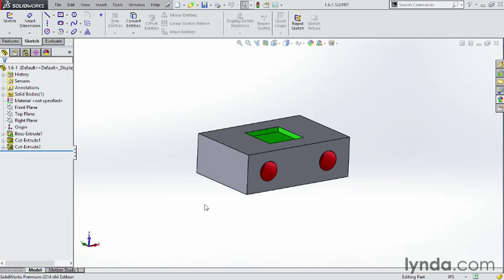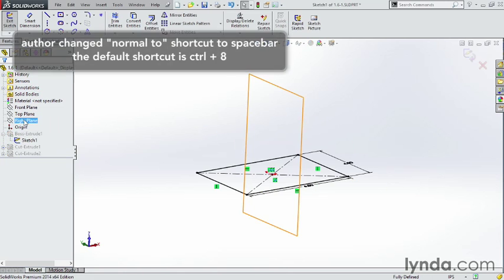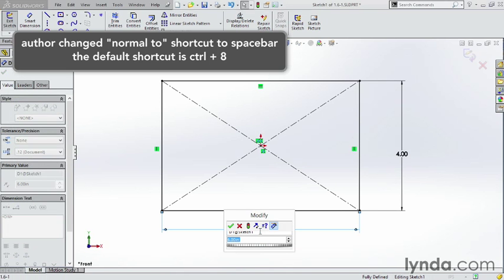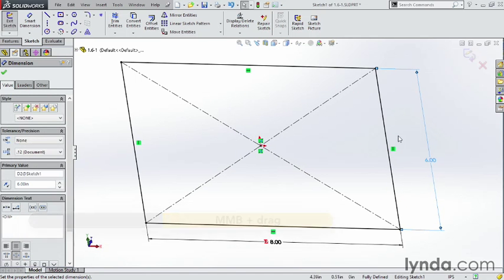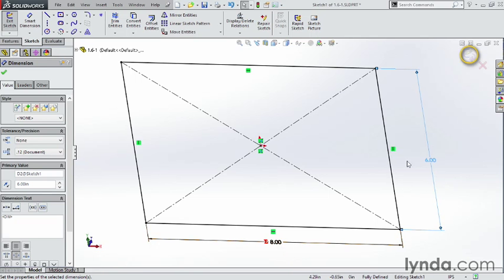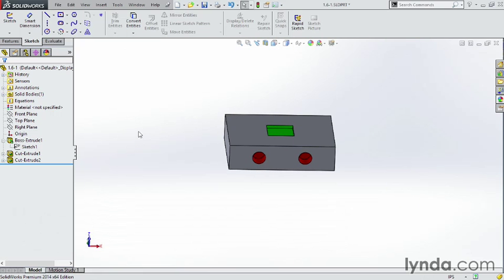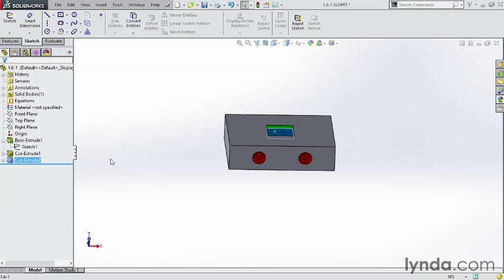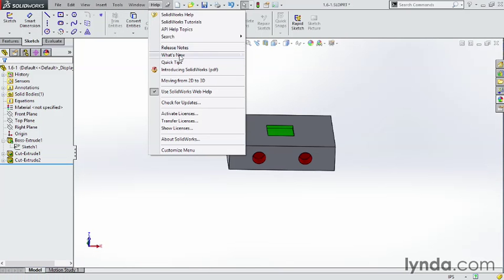1 6 New features